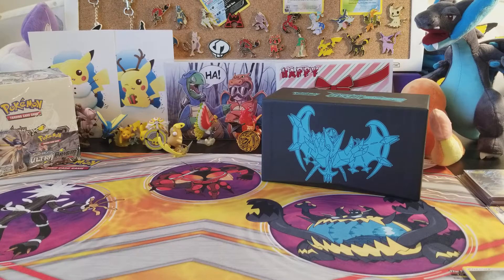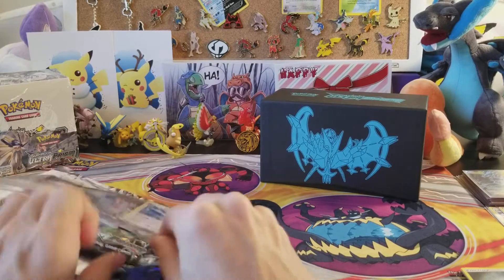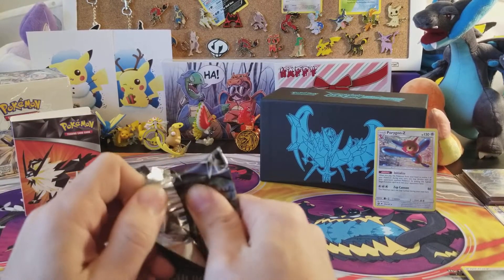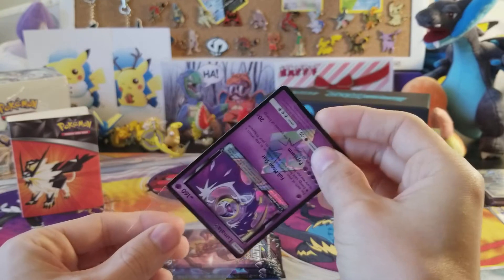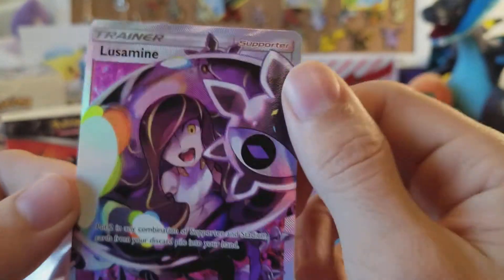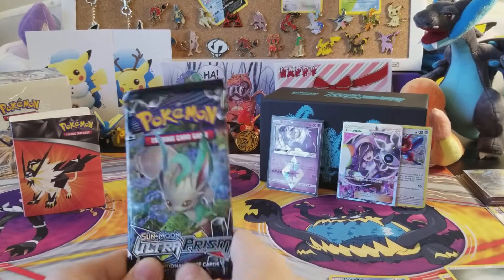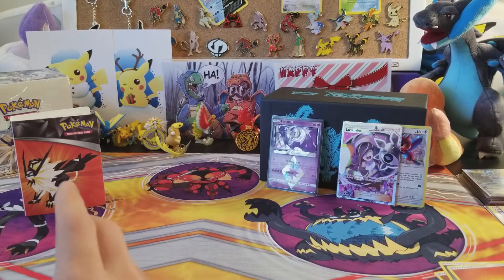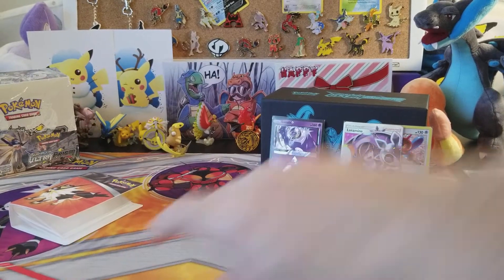Sun and Moon Ultra Prism Blister and a mini binder. Did we just get that !!!!!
Thank you all so much for all the support.

They have amazing prices that no store can beat check it out!